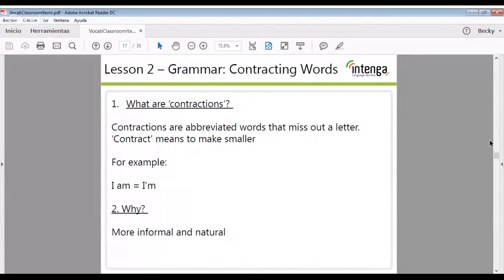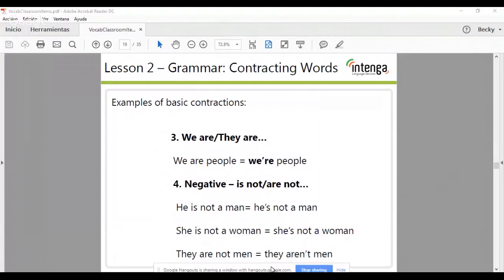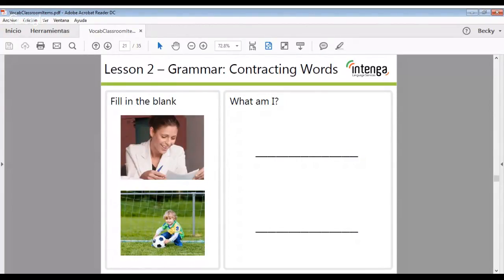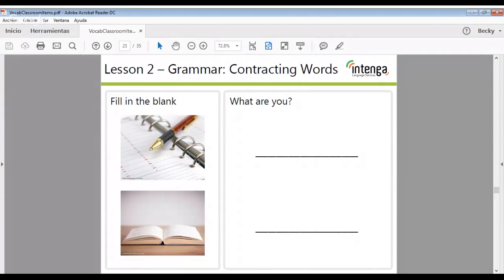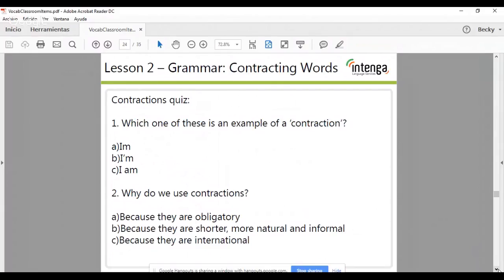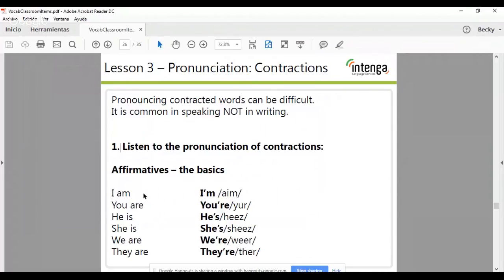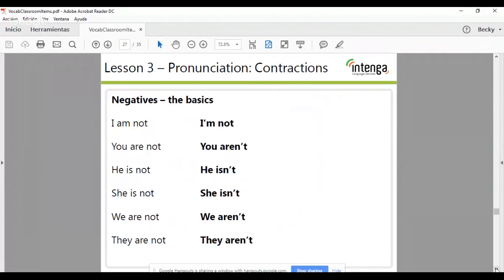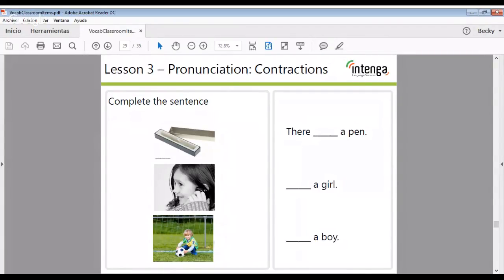Free English lessons - Grammar - Contractions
Join our free Beginner class all about contractions.

Grammar

Are you confused when you see contractions in English? Today we’re going to look at some contractions and then discuss what the contraction is and how you can understand it by looking at the structure of the sentence. This is a lower level class but it’s great for all levels to help you remember!